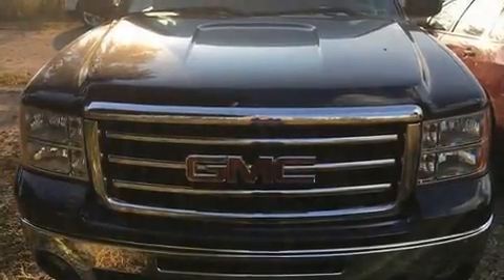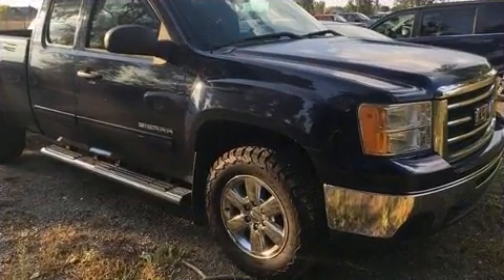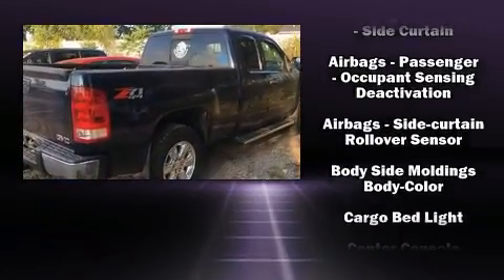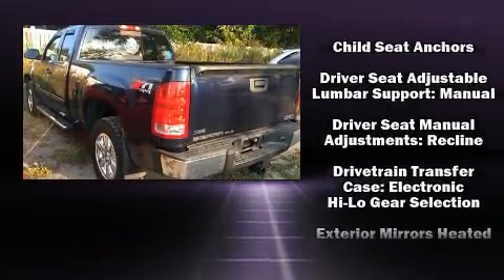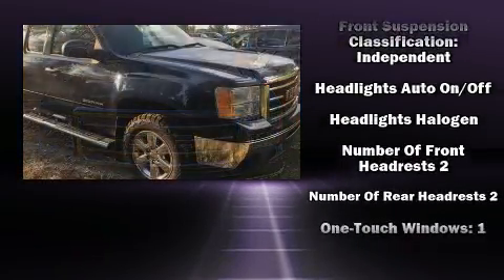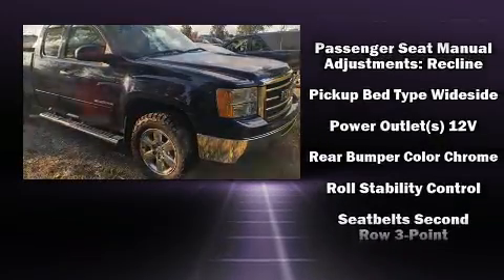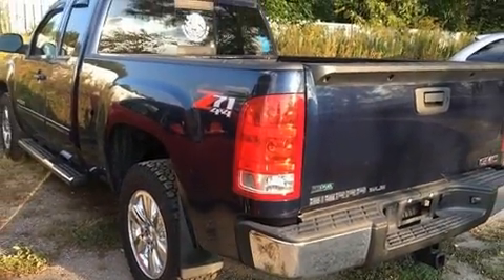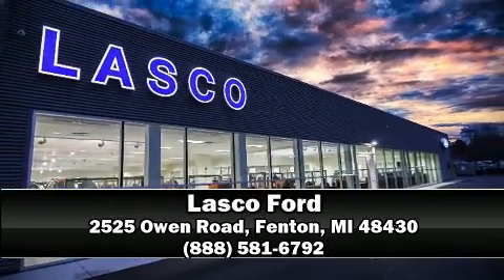2012 GMC Sierra 1500 SLE in Fenton, MI 48430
Lasco Ford
2525 Owen Road

You can expect a lot from the 2012 GMC Sierra 1500. It features four-wheel drive capabilities, a durable automatic transmission, and a powerful 8 cylinder engine. Top features include a split folding rear seat, a rear step bumper, an outside temperature display, tilt steering wheel, heated door mirrors, power windows, an overhead console, and more. Take assurance in side curtain airbags, providing head protection in the event of a severe collision. It also arrives with a Carfax history report, providing you peace of mind with detailed information. You will have a pleasant shopping experience that is fun, informative, and never high pressured. Stop by our dealership or give us a call for more information.